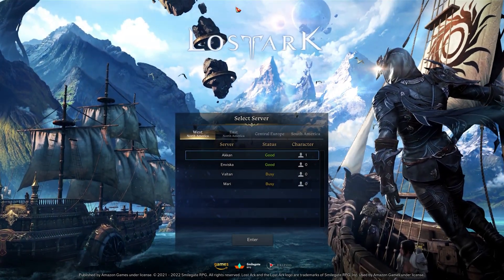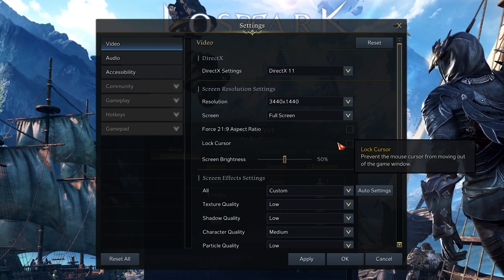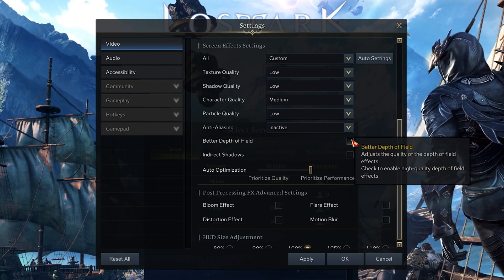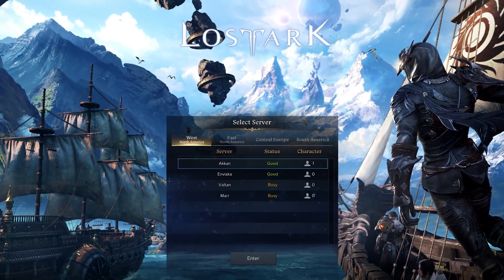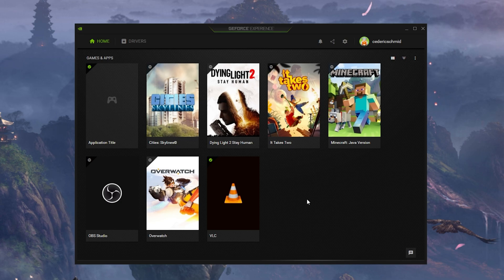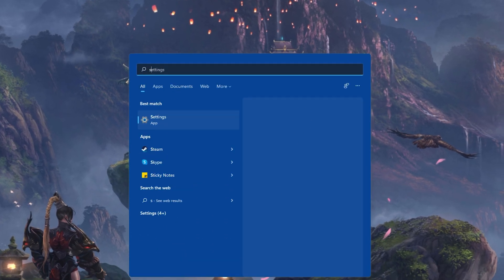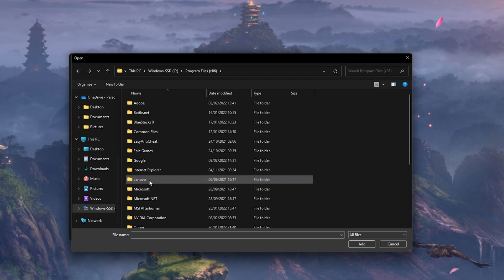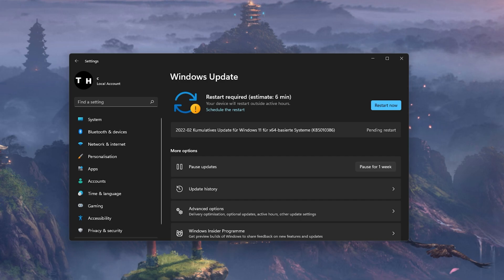Lost Ark FPS Optimization Guide for Low-End PC & Laptop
The complete FPS optimization guide for Lost Ark on your PC or laptop. Follow this tutorial to increase your frame rate, fix lag and stuttering while playing Lost Ark on your PC or laptop.

Timestamps:
0:00 - Introduction
0:20 - Lost Ark Video Settings
2:35 - Task Manager
3:08 - Update GPU Driver
3:36 - Disable Overlay
3:48 - NVIDIA Image Scaling
4:06 - Windows Game Mode
4:43 - Graphics Settings
5:29 - Windows Update